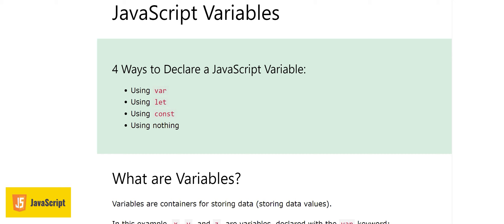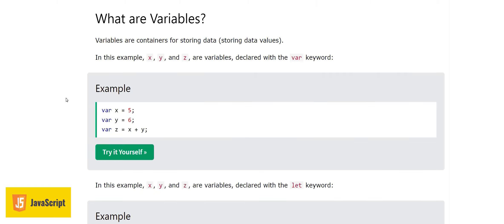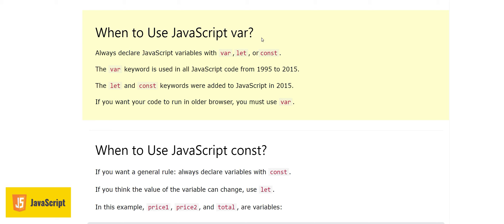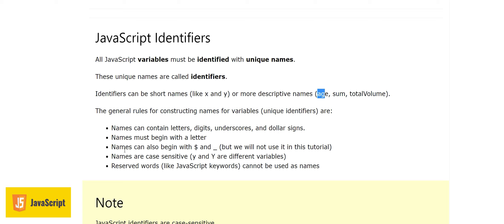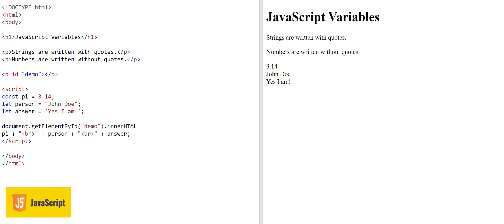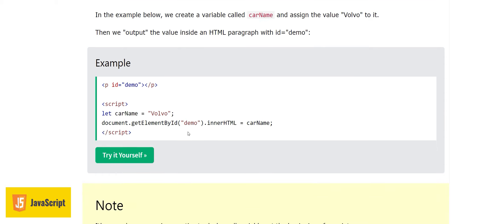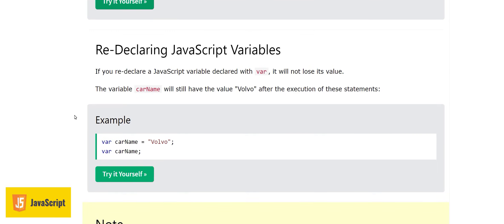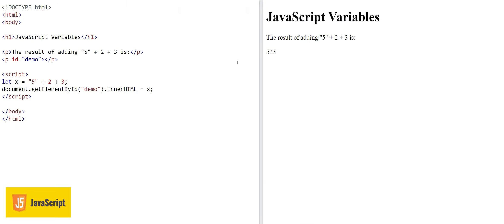Variables in JavaScript - JavaScript Tutorial - w3Schools - Ch#07 English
4 Ways to Declare a JavaScript Variable:
Using var
Using let
Using const
Using nothing

Variables are containers for storing data (storing data values).

When to Use JavaScript var?
Always declare JavaScript variables with var,let, orconst.

The var keyword is used in all JavaScript code from 1995 to 2015.

The let and const keywords were added to JavaScript in 2015.

If you want your code to run in older browser, you must use var.

When to Use JavaScript const?
If you want a general rule: always declare variables with const.

If you think the value of the variable can change, use let.
JavaScript Identifiers
All JavaScript variables must be identified with unique names.

These unique names are called identifiers.

Identifiers can be short names (like x and y) or more descriptive names (age, sum, totalVolume).

The general rules for constructing names for variables (unique identifiers) are:

Names can contain letters, digits, underscores, and dollar signs.
Names must begin with a letter
Names can also begin with $ and _ (but we will not use it in this tutorial)
Names are case sensitive (y and Y are different variables)
Reserved words (like JavaScript keywords) cannot be used as names.

JavaScript Data Types
JavaScript variables can hold numbers like 100 and text values like "John Doe".

In programming, text values are called text strings.

JavaScript can handle many types of data, but for now, just think of numbers and strings.

Strings are written inside double or single quotes. Numbers are written without quotes.

If you put a number in quotes, it will be treated as a text string.

Declaring a JavaScript Variable
Creating a variable in JavaScript is called "declaring" a variable.

You declare a JavaScript variable with the var or the let keyword

One Statement, Many Variables
You can declare many variables in one statement.

Start the statement with let and separate the variables by comma

Value = undefined
In computer programs, variables are often declared without a value. The value can be something that has to be calculated, or something that will be provided later, like user input.

A variable declared without a value will have the value undefined.

JavaScript Dollar Sign $
Since JavaScript treats a dollar sign as a letter, identifiers containing $ are valid variable names.

JavaScript Underscore (_)
Since JavaScript treats underscore as a letter, identifiers containing _ are valid variable names.